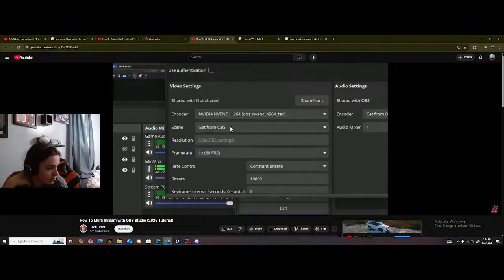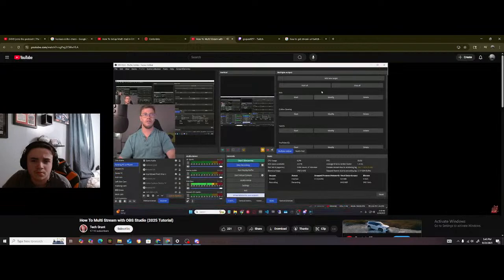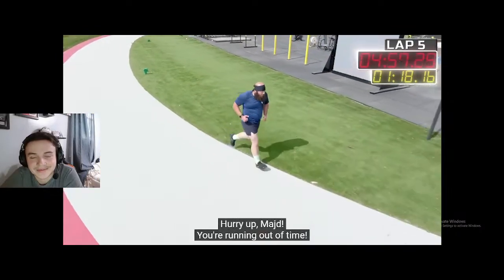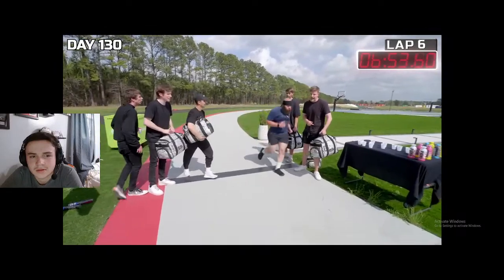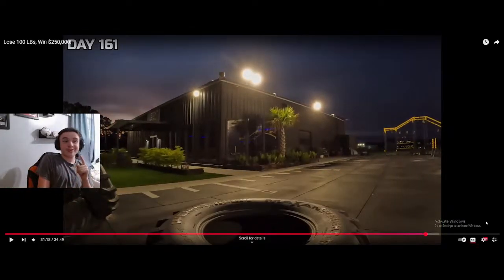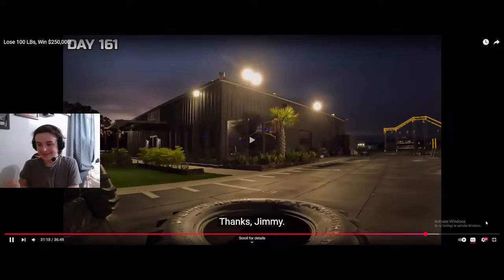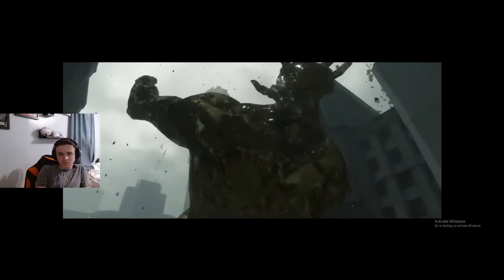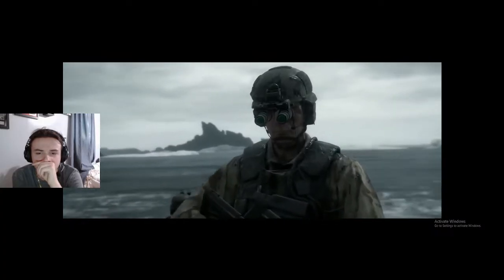REACTING TO BIG NEWS! PULL UP